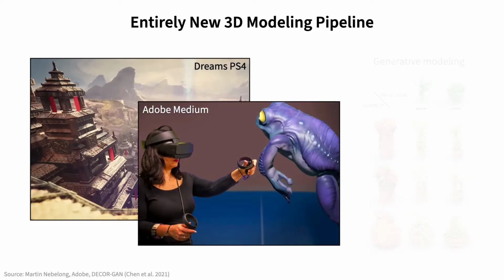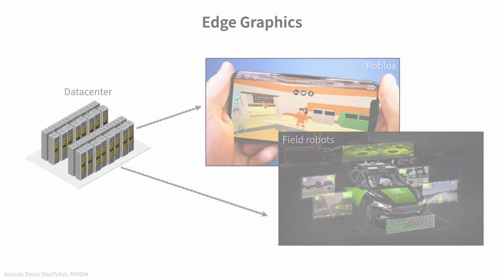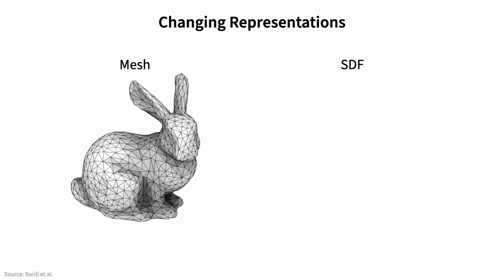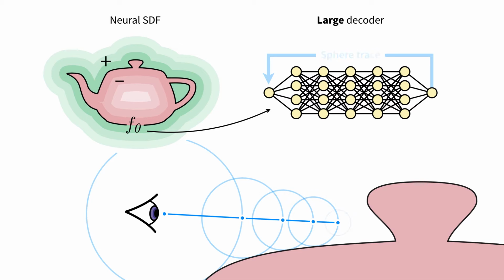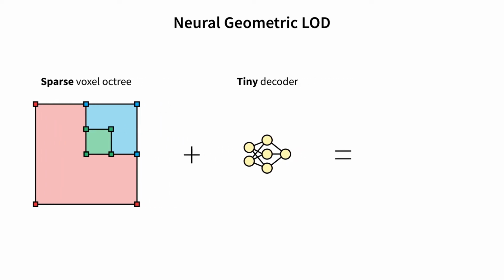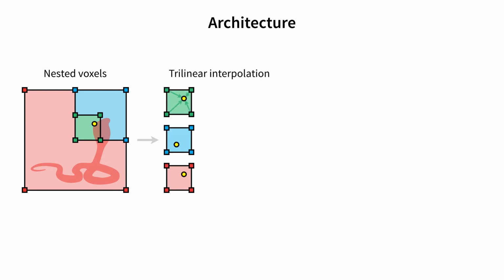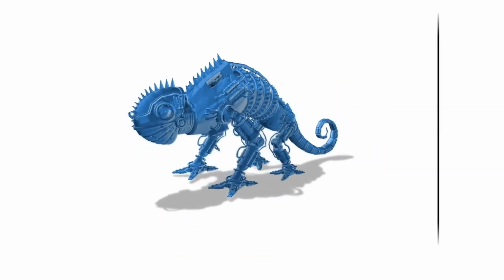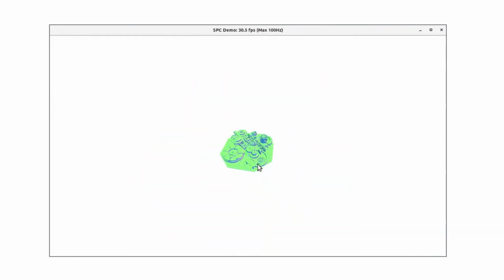Neural Geometric Level of Detail: Real-Time Rendering With Implicit 3D Shapes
In Computer Vision and Pattern Recognition (CVPR), 2021 (Oral)

Authors: Towaki Takikawa, Joey Litalien, Kangxue Yin, Karsten Kreis, Charles Loop, Derek Nowrouzezahrai, Alec Jacobson, Morgan McGuire, and Sanja Fidler

Abstract: Neural signed distance functions (SDFs) are emerging as an effective representation for 3D shapes. SDFs encode 3D surfaces with a function of position that returns the closest distance to a surface. State-of-the-art methods typically encode the SDF with a large, fixed-size neural network to approximate complex shapes with implicit surfaces. Rendering these large networks is, however, computationally expensive since it requires many forward passes through the network for every pixel, making these representations impractical for real-time graphics applications. We introduce an efficient neural representation that, for the first time, enables real-time rendering of high-fidelity neural SDFs, while achieving state-of-the-art geometry reconstruction quality. We represent implicit surfaces using an octree-based feature volume which adaptively fits shapes with multiple discrete levels of detail (LODs), and enables continuous LOD with SDF interpolation. We further develop an efficient algorithm to directly render our novel neural SDF representation in real-time by querying only the necessary LODs with sparse octree traversal. We show that our representation is 2-3 orders of magnitude more efficient in terms of rendering speed compared to previous works. Furthermore, it produces state-of-the-art reconstruction quality for complex shapes under both 3D geometric and 2D image-space metrics.